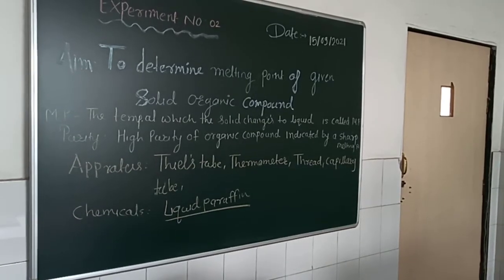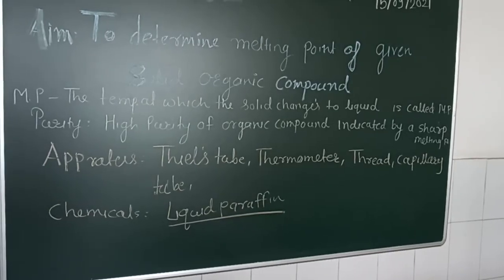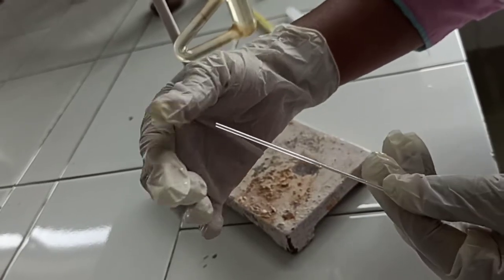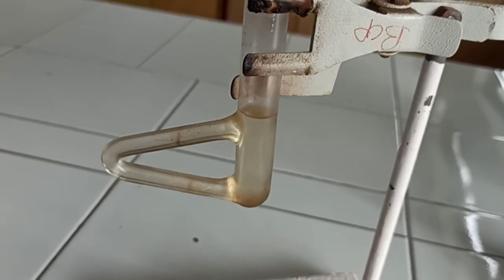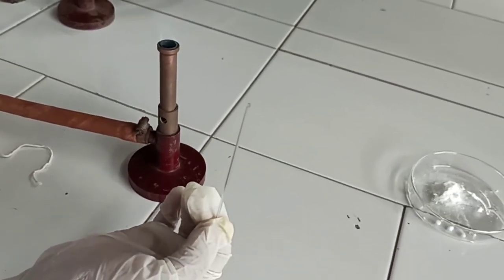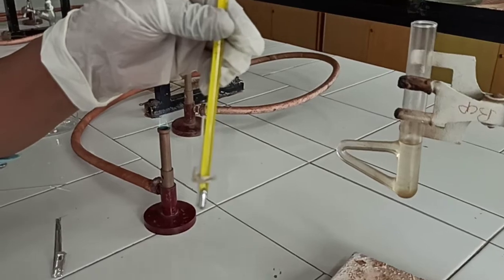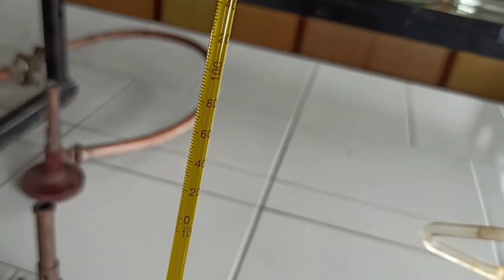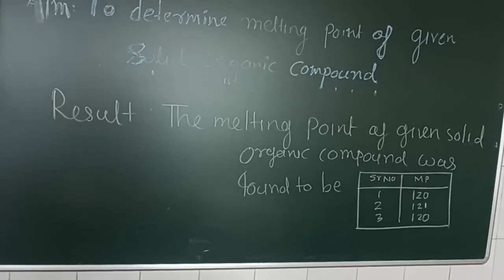Aim :To determine Melting Point of given solid organic compound determination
Prepared By - Vaishali Tidke